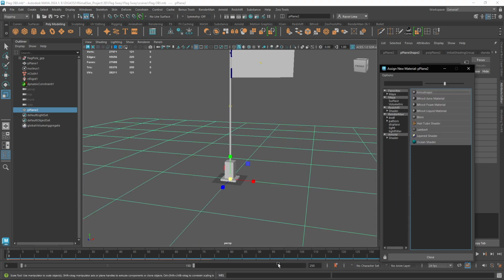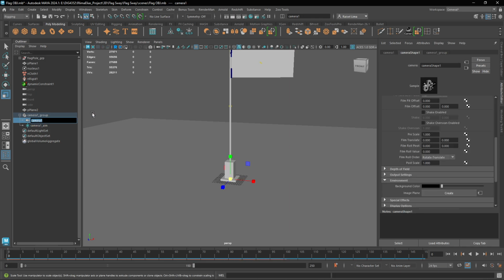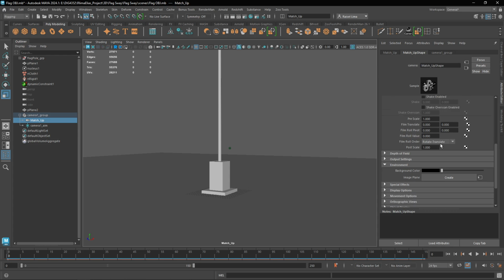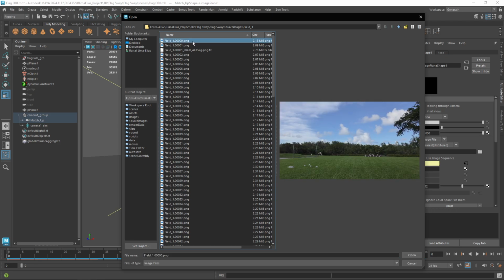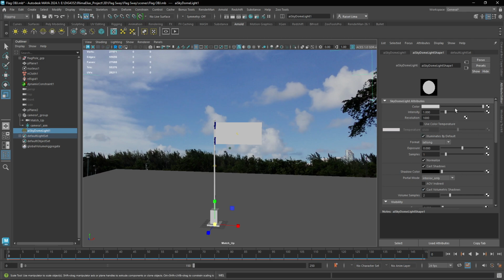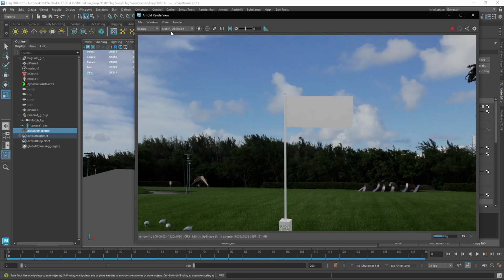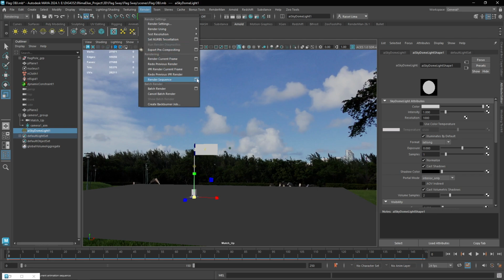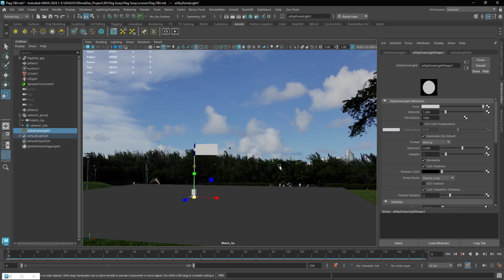How to set up camera matching for Maya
This is how I was shown to camera match for Maya